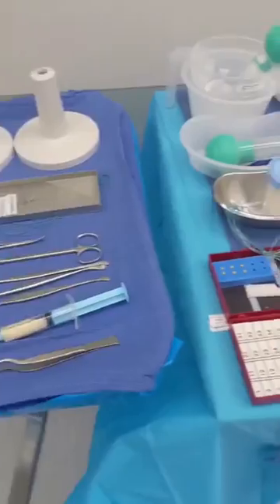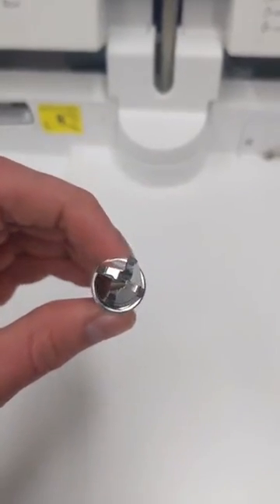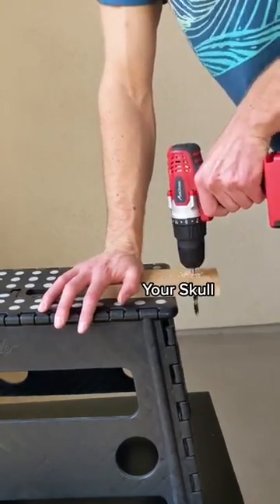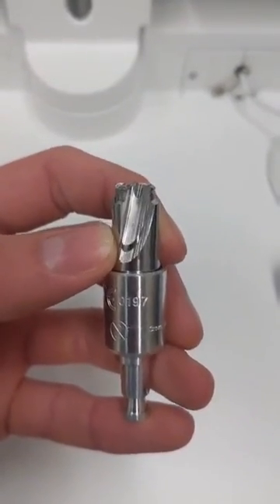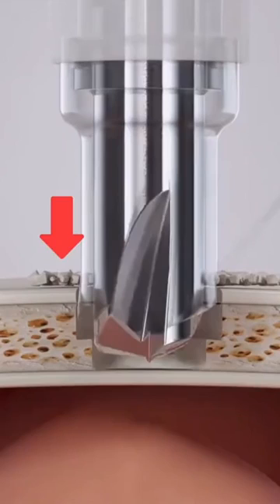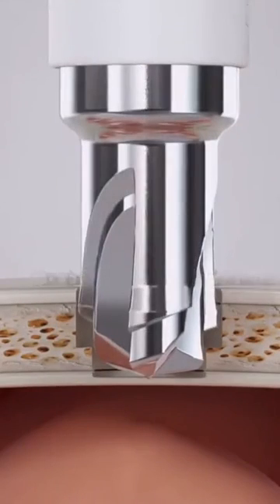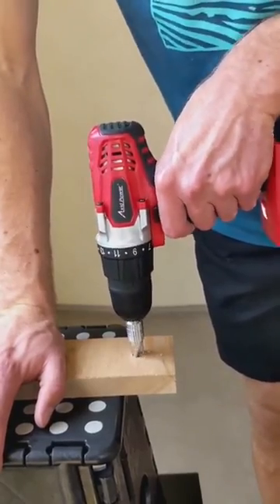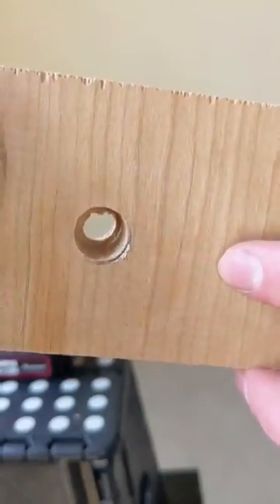🧠 💀 How a Neurosurgeon drills through your skull and doesn't damage your brain.